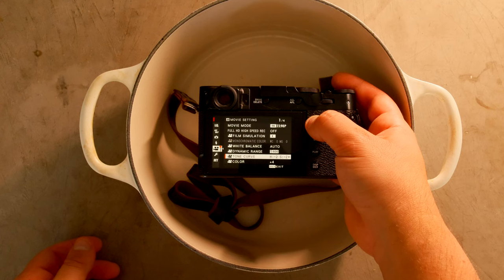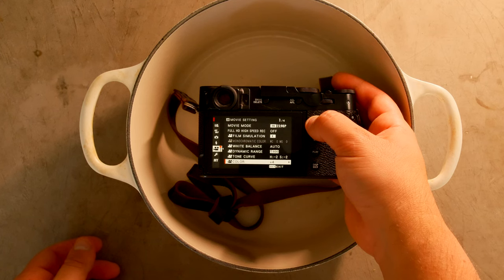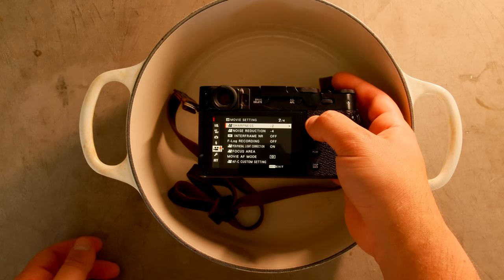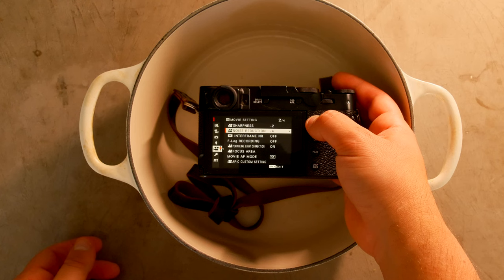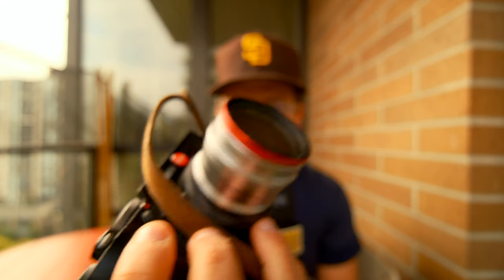Best tips for shooting video with the Fujifilm X100v (or any camera)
in today's video I share with you my best tips for getting cinematic video with the Fujifilm X100v. There are a couple of things I touched on but didn't explain throughly -- if you want me to make a follow up video please leave a comment with your questions and I will consider adding it to another video in the future! as always thanks for watching, Love y'all!

The recipe I use:
Movie Mode: FHD 23.98P
Film Sim: Eterna
WB AUTO: R:6 B:-7 (adjust to eye)
Dynamic Range: 400
Tone Curve: H:-2 S:-2
Color: +4
Sharpness -2
Noise Reduction -4
Moment Cinebloom 10% filter

The 180-degree rule is a standard in the film industry, and it explains the relationship between shutter speed and frame rate when recording motion in video. To mimic motion the same way the human eye experiences it in real life, the 180-degree rule states that shutter speed should be set to double your frame rate.

I have my camera set to 1/48th of a second shutter all the time (because I only use 23.98fps)

order coffee! (I am a co-founder)

Chapters:

00:00 intro / shot on x100v
01:26 built in nD
03:02 Let it breathe
03:55 The 3 Piece Special
06:03 WCL (Wide Conversion Lens)
06:56 Everything in practice
08:13 The Recipe
09:06 pls subscribe